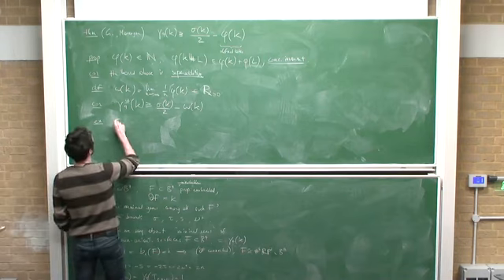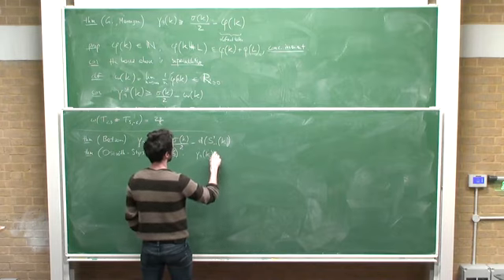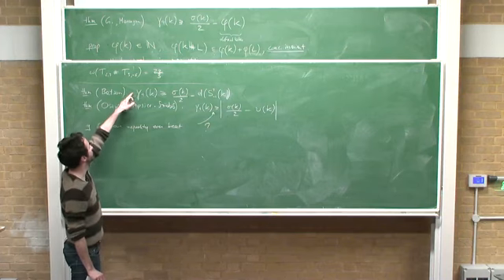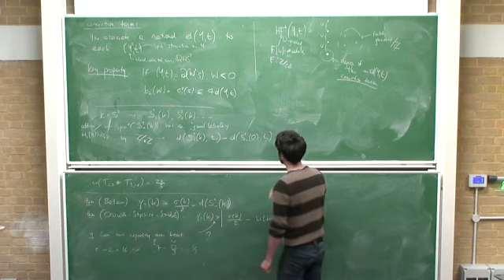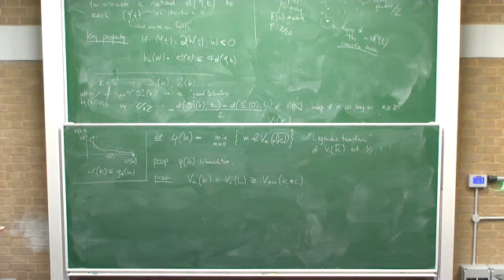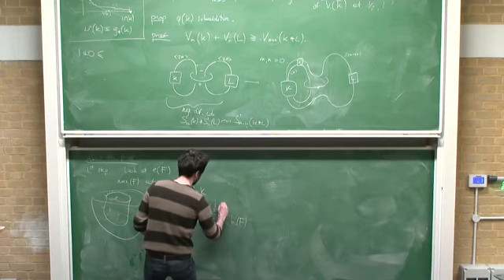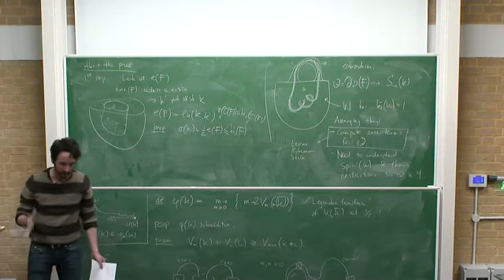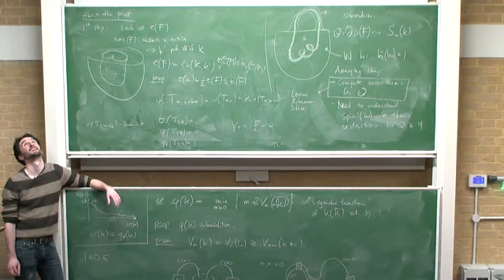Dr. Marco Golla | Correction terms and the non-orientable 4-genus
Speaker: Dr Marco Golla (Uppsala Universitet)
Date: 9th Feb 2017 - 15:15 to 16:30
Venue: INI Seminar Room 2
Title: Correction terms and the non-orientable 4-genus
Event: (HTL) Homology theories in low dimensional topology
Abstract: Given a knot K in the 3-sphere, we use Heegaard Floer
d-invariants to give

lower bounds on the first Betti number of a
non-orientable surface in the

4-ball with boundary K, strengthening earlier work of
Batson. An amusing

feature of our bound is its superadditivity with respect
to connected sums.

This is joint work with Marco Marengon.